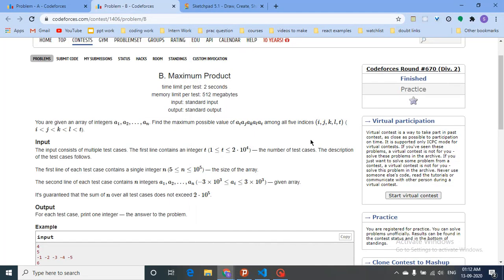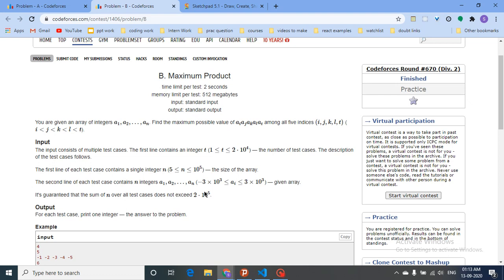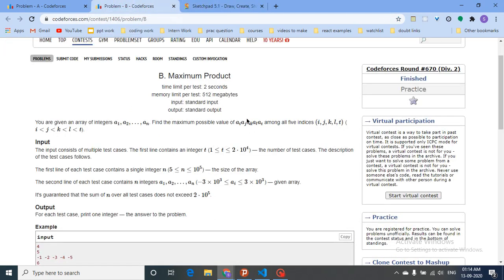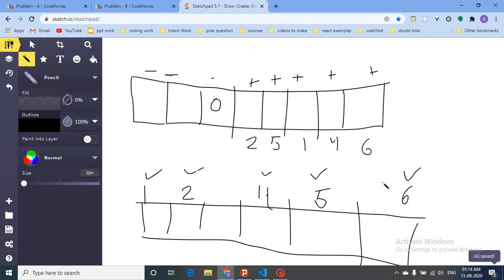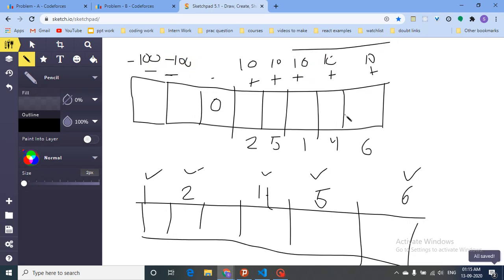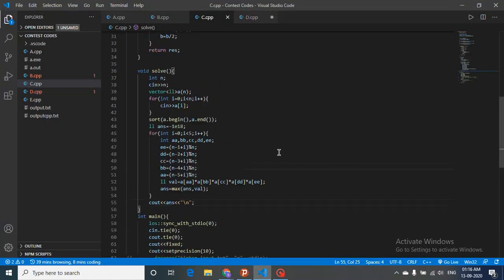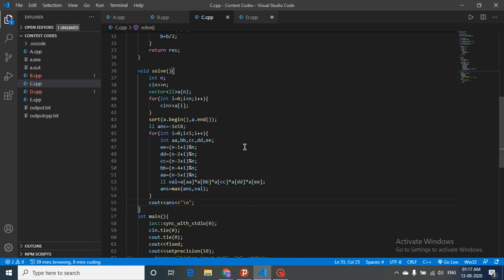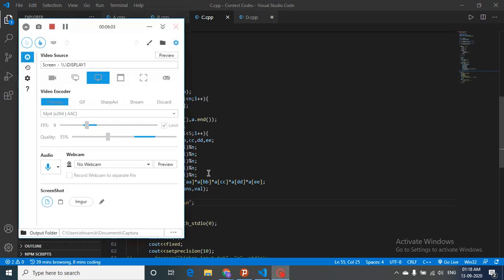B. Maximum Product || Codeforces Round #670 (Div. 2)